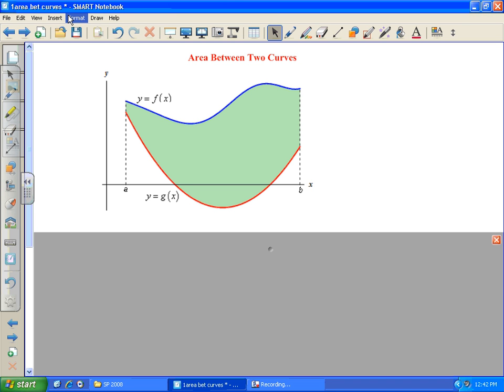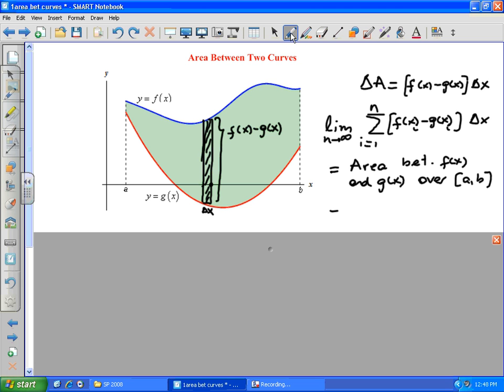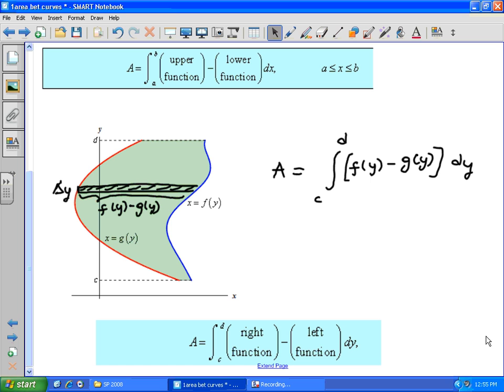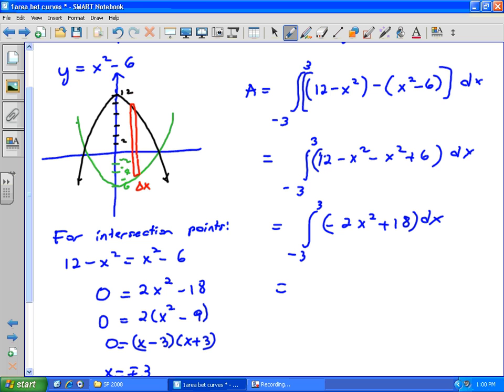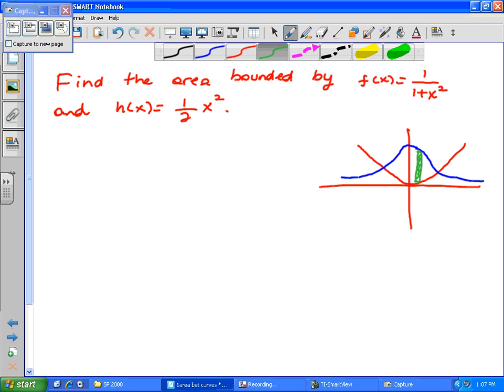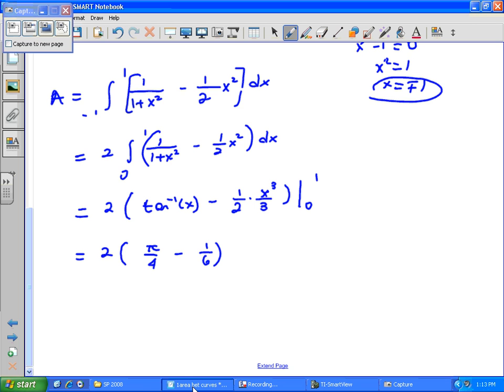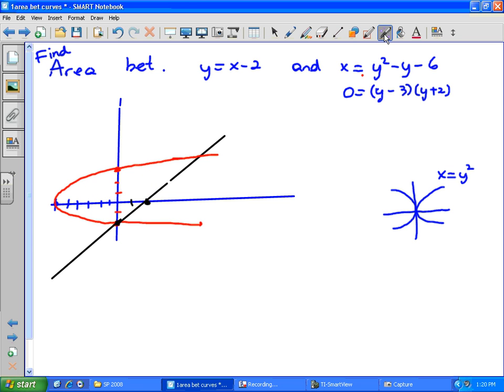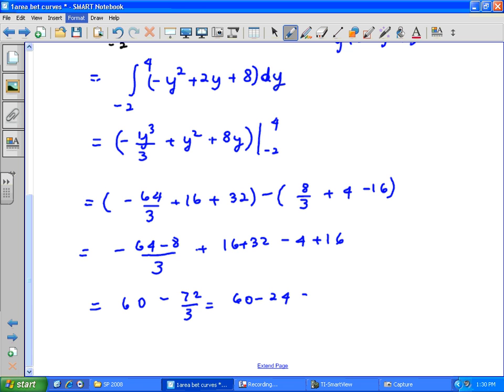Lesson 7 1 Area between curves I